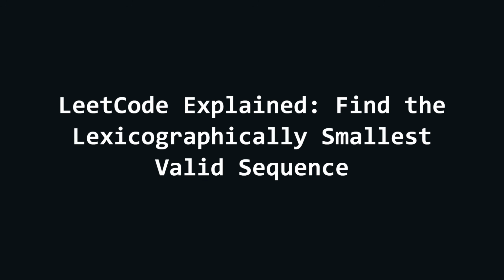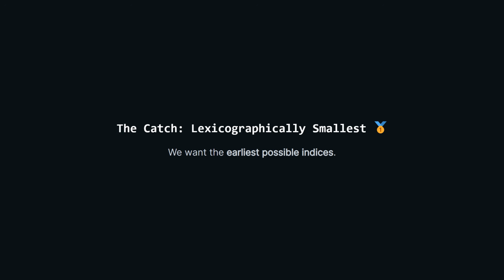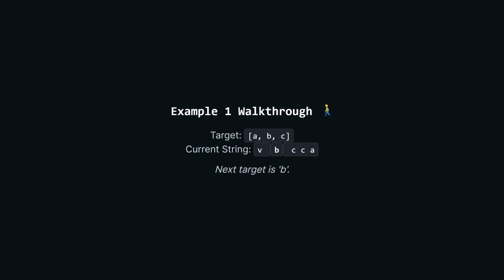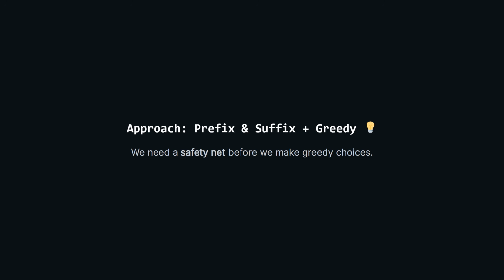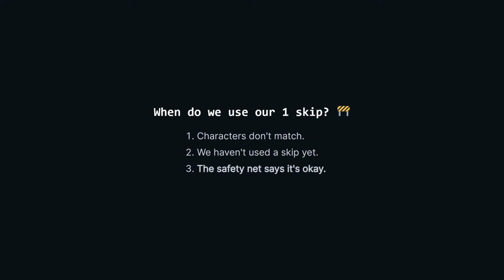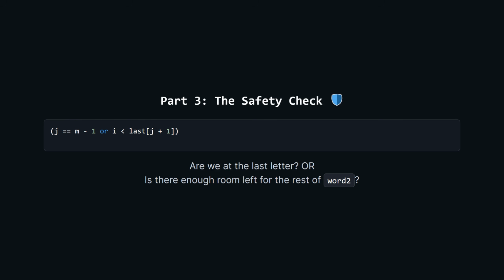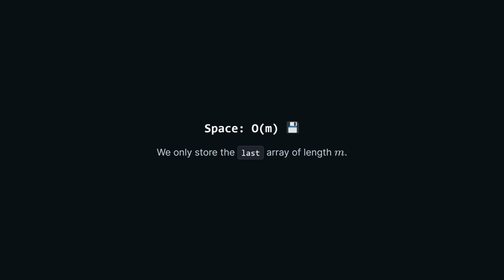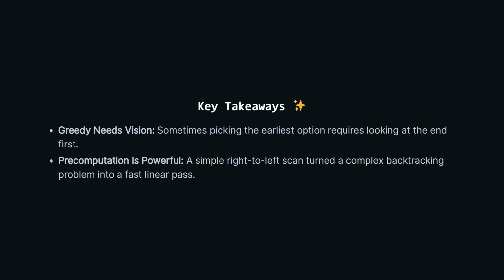3302. Find the Lexicographically Smallest Valid Sequence | Leetcode Daily - Python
In this video, we solve the LeetCode problem Find the Lexicographically Smallest Valid Sequence. We break down the optimal O(n+m) greedy algorithm combined with a right-to-left suffix array approach in Python, Java, C++, and JavaScript. Learn how to precompute a safety net so you can confidently make greedy left-to-right choices to find the earliest matching indices with exactly one free character edit. Master this essential string manipulation and two-pointer technique to ace your next technical coding interview!